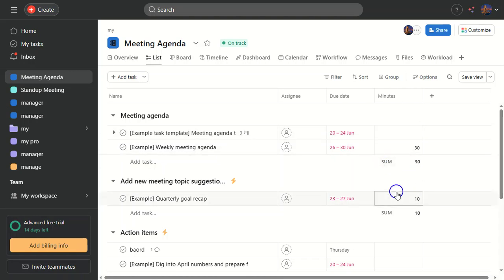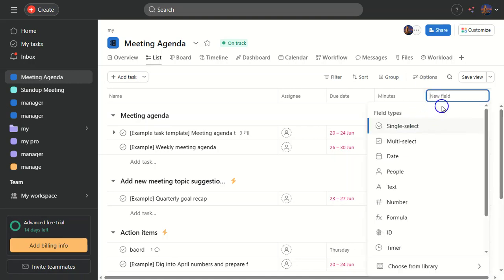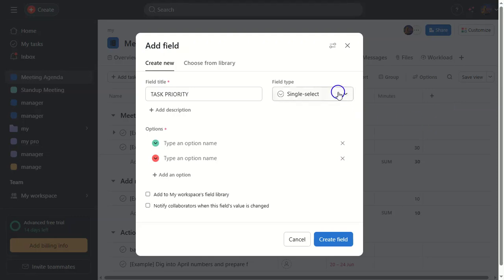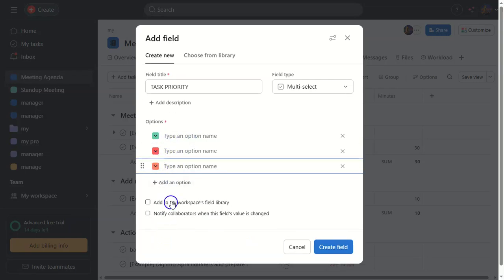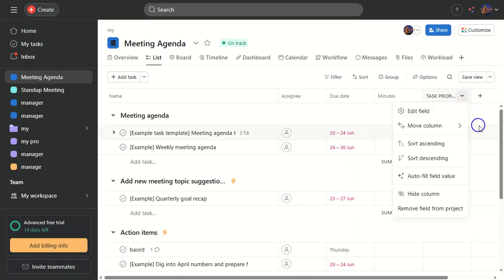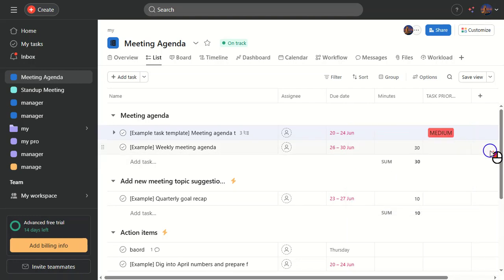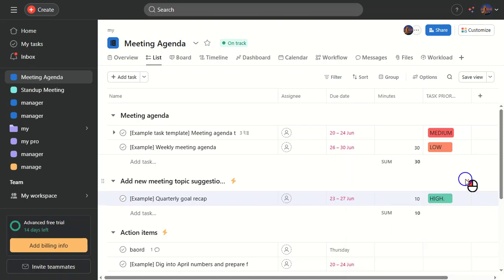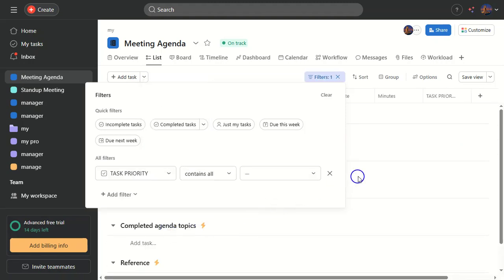How To Perform Managing Task Priority With Custom Fields (Complete 2025 Guide)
Welcome to this comprehensive How to perform managing task priority with custom fields (Complete 2025 Guide) tutorial! In this detailed guide, I'll walk you through everything you need to know about How to perform managing task priority with custom fields (Complete 2025 Guide).

 What You'll Learn in This How to perform managing task priority with custom fields (Complete 2025 Guide) Tutorial:
• Complete step-by-step instructions for How to perform managing task priority with custom fields (Complete 2025 Guide)

Whether you're a complete beginner or looking to improve your skills, this How to perform managing task priority with custom fields (Complete 2025 Guide) tutorial covers everything from basic concepts to advanced strategies. I've designed this guide to be easy to follow, practical, and immediately actionable.

 Why This How to perform managing task priority with custom fields (Complete 2025 Guide) Tutorial is Different:

 Perfect for:
• Beginners who want to learn How to perform managing task priority with custom fields (Complete 2025 Guide) from scratch

Don't forget to LIKE this video if it helped you learn How to perform managing task priority with custom fields (Complete 2025 Guide) and SUBSCRIBE for more in-depth tutorials like this one!

Questions? Drop them in the comments below! I read every comment and try to respond to as many as possible.

• Share with anyone who might benefit from learning How to perform managing task priority with custom fields (Complete 2025 Guide)